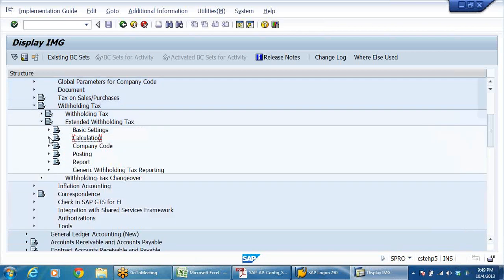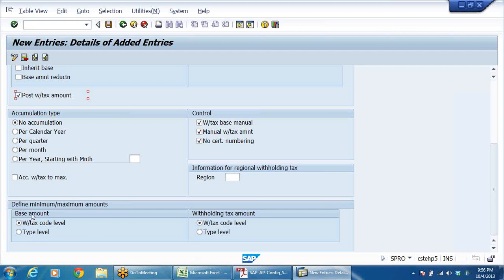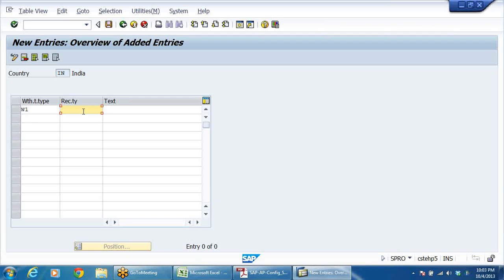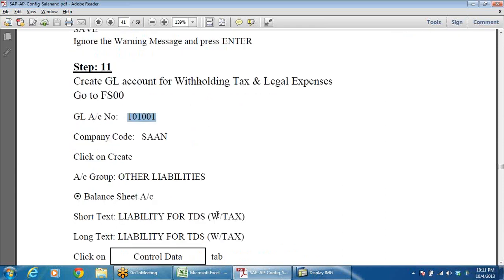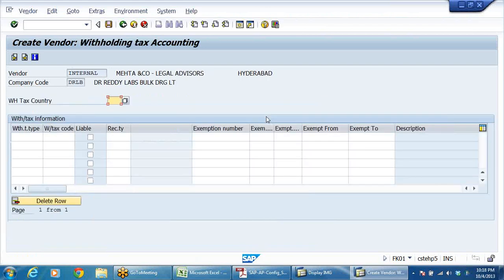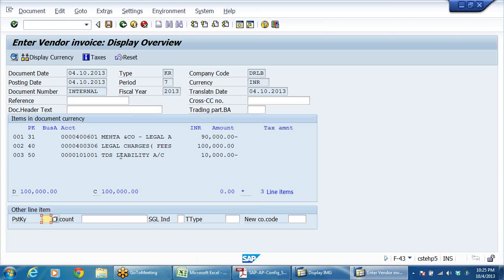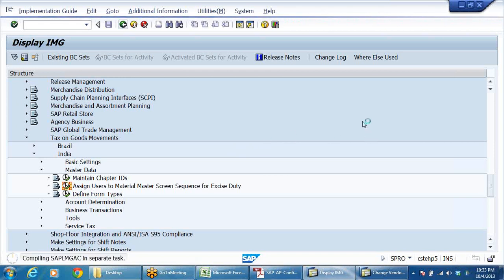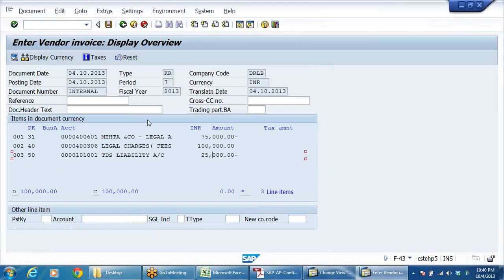SAP FICO -AR_WHITE BATCH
You can now Learn latest SAP all modules course for FREE.

𝗪𝗛𝗬 𝗙𝗥𝗘𝗘? This channel is created to help the community and people who can't afford to pay in order to learn SAP.